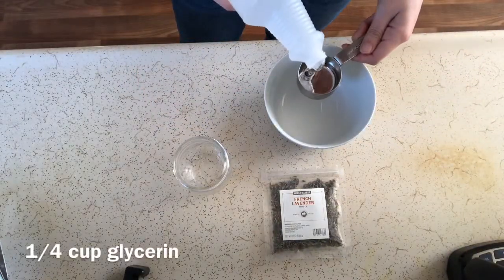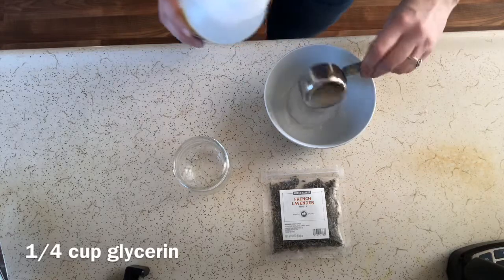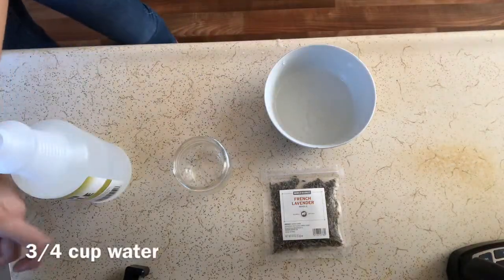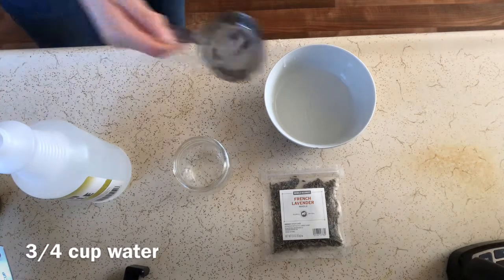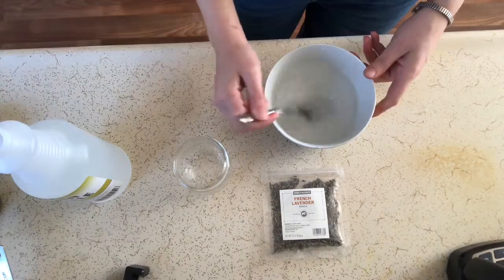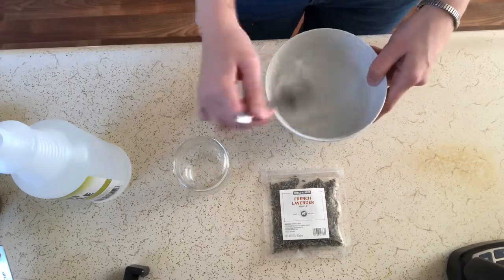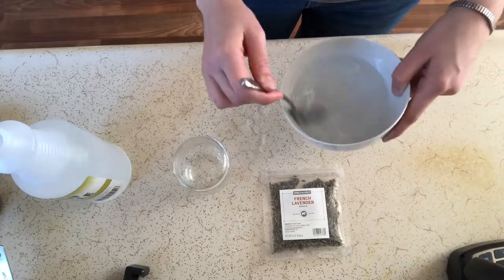Lavender Extract Experiment | Fun with the Felker's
So I am totally lavender obsessed! In this video I use dried lavender buds to create and taste test three different types of simple syrup. Enjoy!